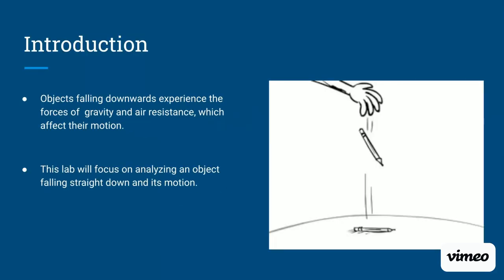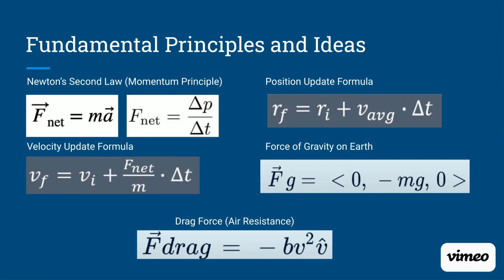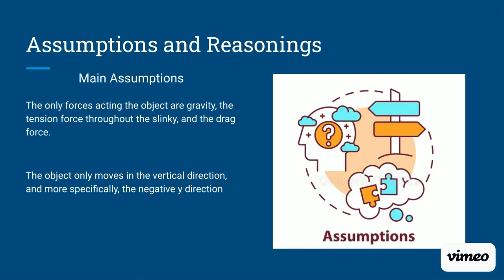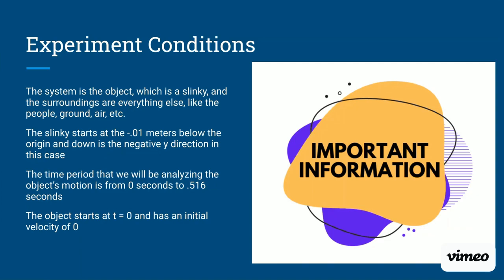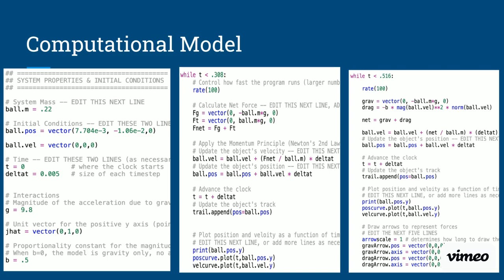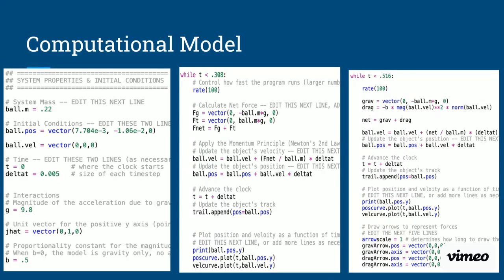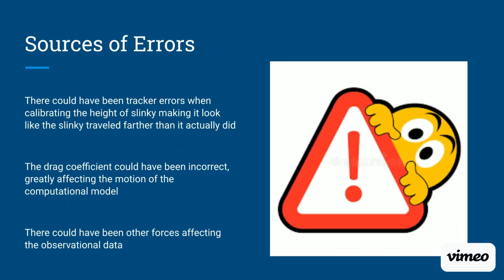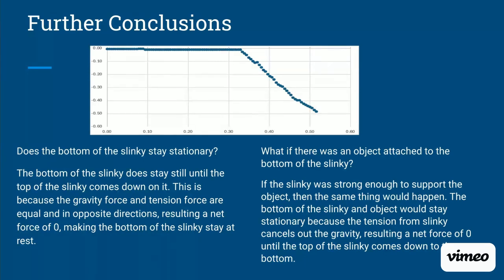Physics Lab 5 by Aaryan Chatterjee